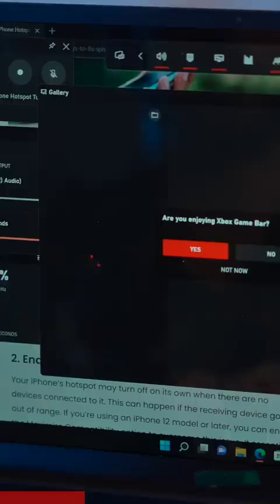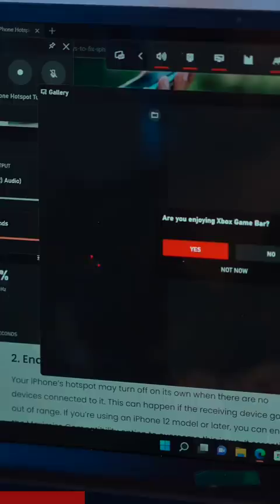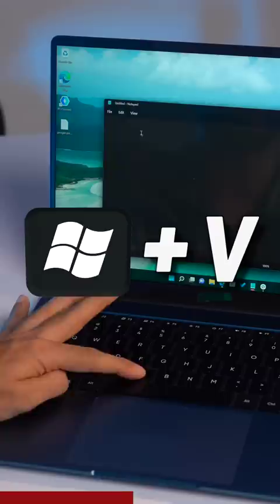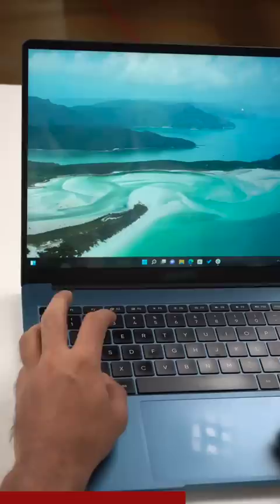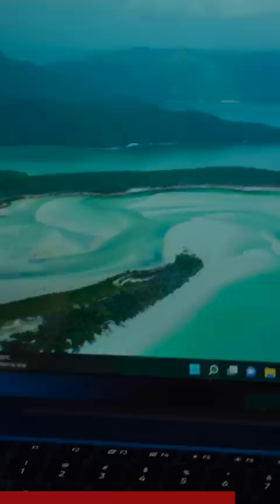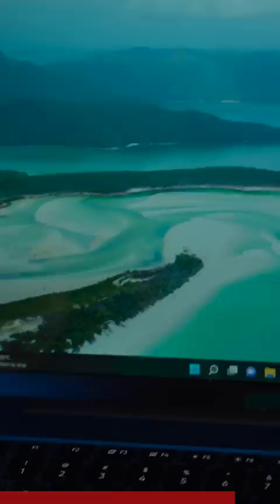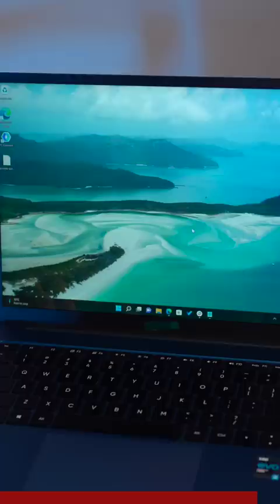Secret Windows Shortcuts